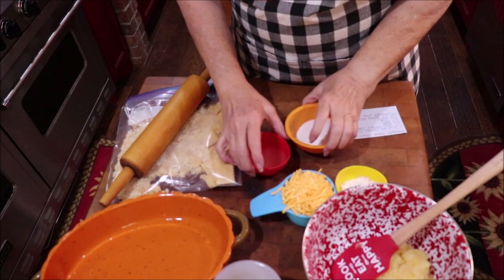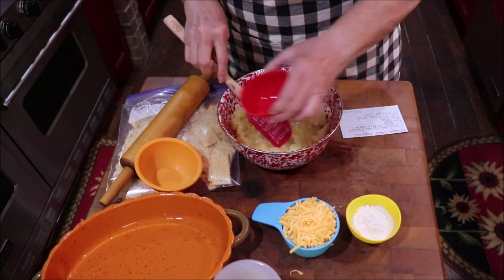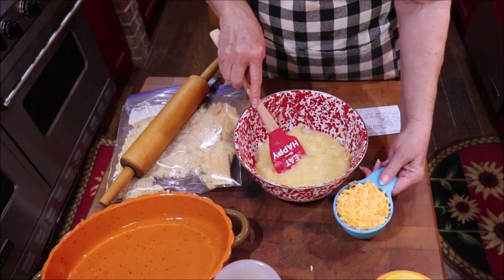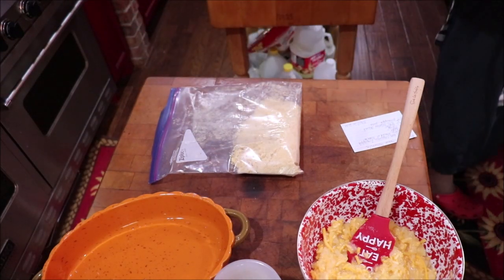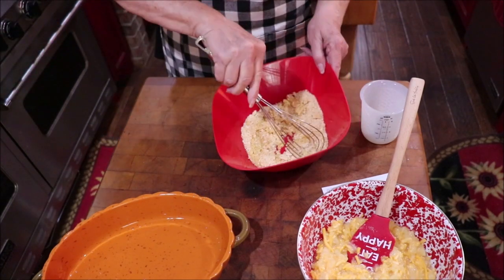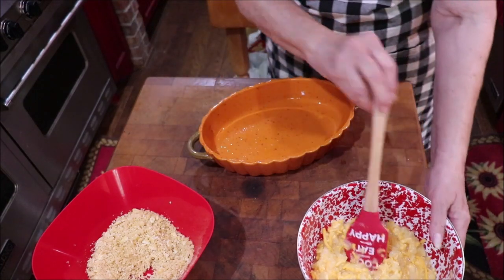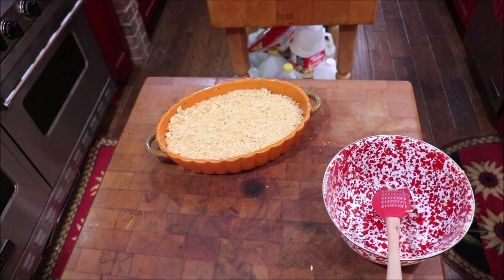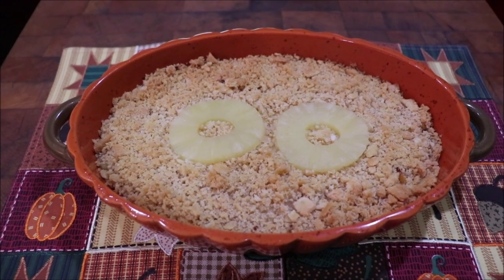#350 Cheesy Pineapple Casserole side dish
This is one of our "always" Thanksgiving side dishes! It's different, easy and delicious! The recipe is easily doubled for larger crowd.
Gay Jordan